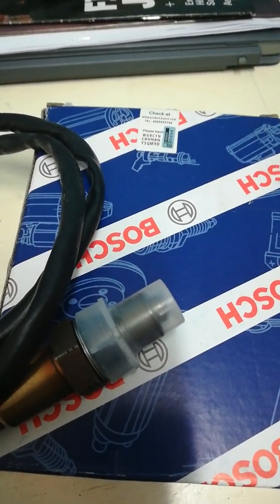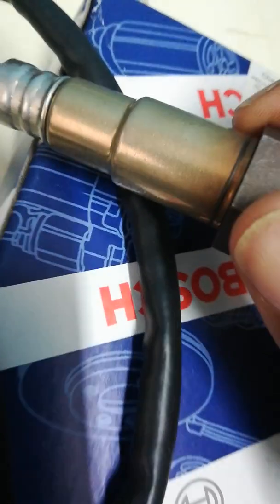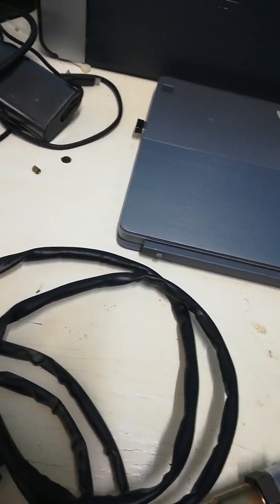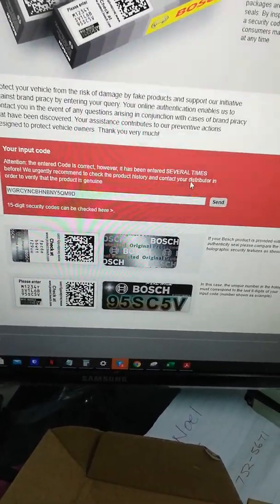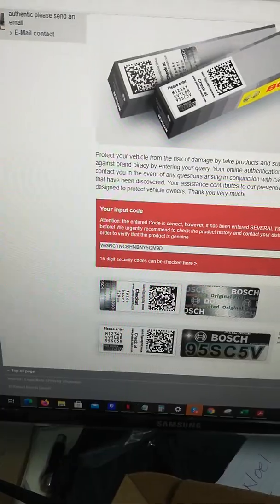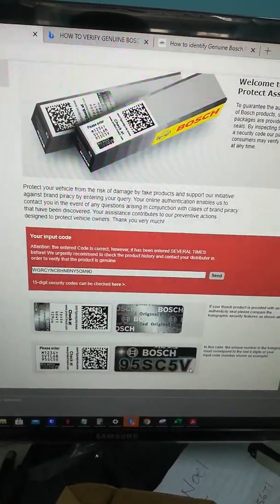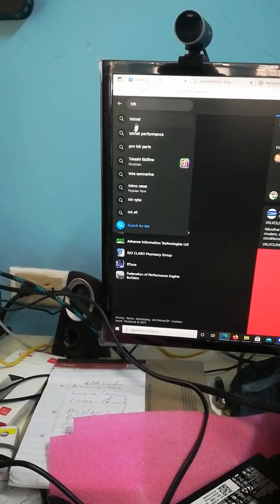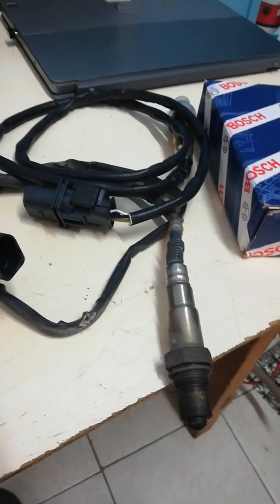Bosch vs Imitation Bosch Wideband sensor.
How to identify a genuine Bosch Wideband Sensor.